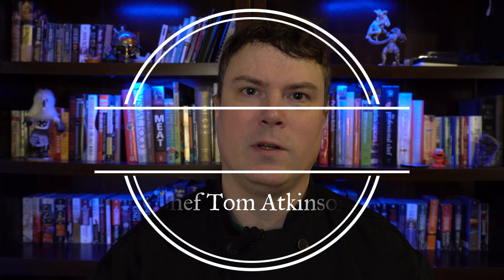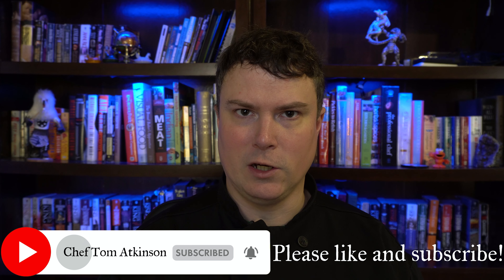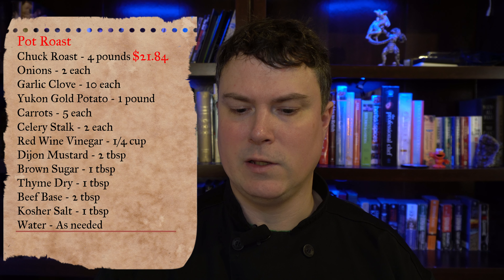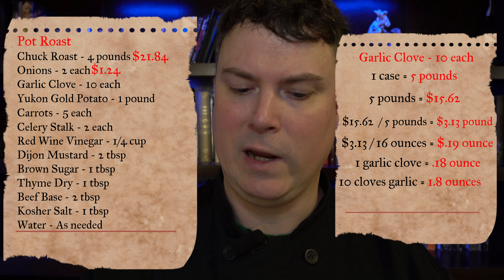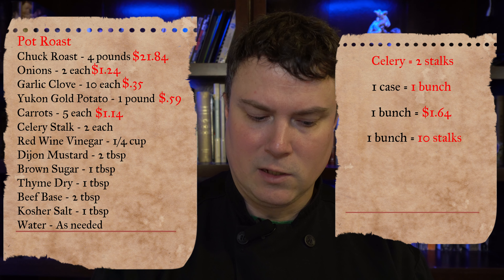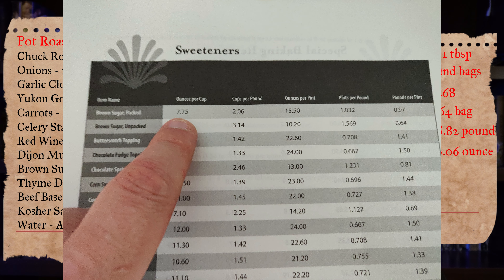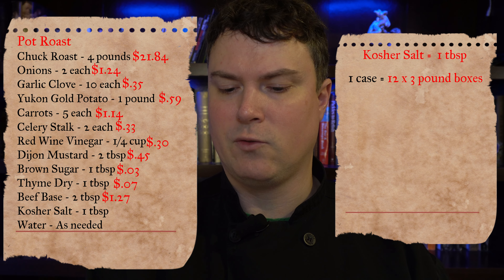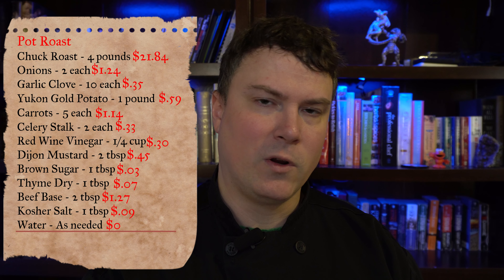Recipe Costing - Formulas & Shortcuts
In this video I go over how to cost out recipes and give some tips and tricks to make recipe costing easier.